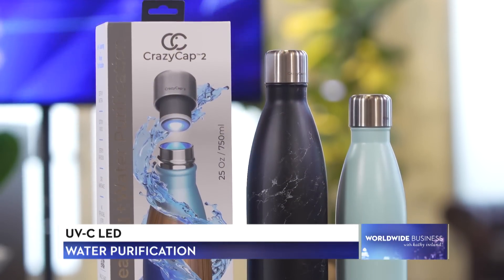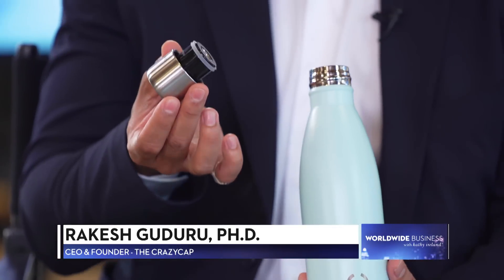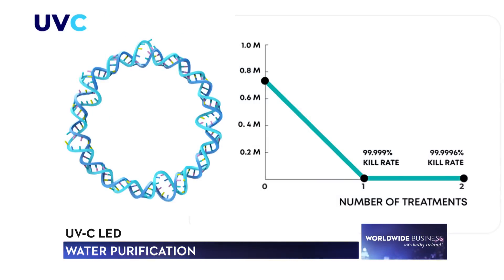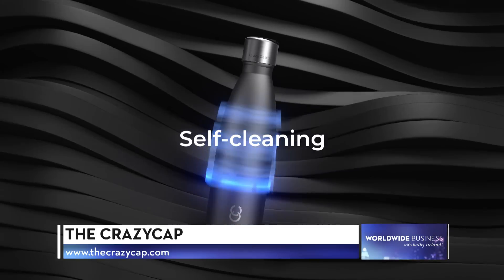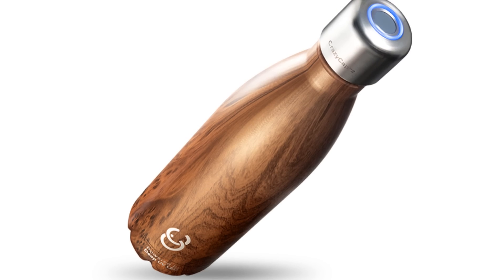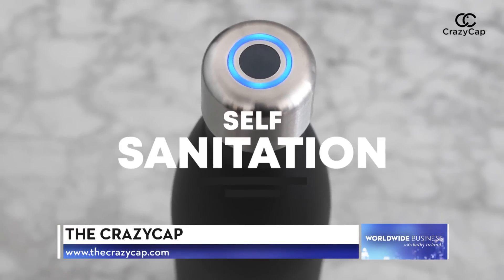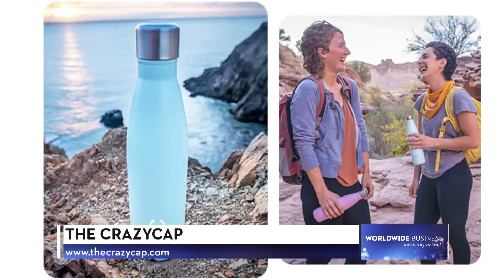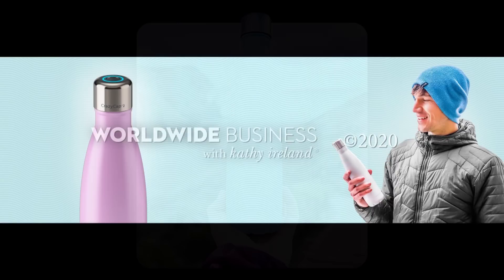CrazyCap Bottle on Worldwide Business with Kathy Ireland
Checkout how CrazyCap bottle is leading the industry with its revolutionary water sterilization technology using the world's most advanced UVC sterilization technology.

CrazyCap encourages users to switch to drinking tap water by ensuring water safety using its build-in water sterilization technology. Research shows that almost all of the plastic bottled water included well-known brands is contaminated with millions of tiny plastic particles.  The potential hazardous effects on humans by ingestion of microparticles can cause alteration in chromosomes which lead to infertility, obesity, and cancer.